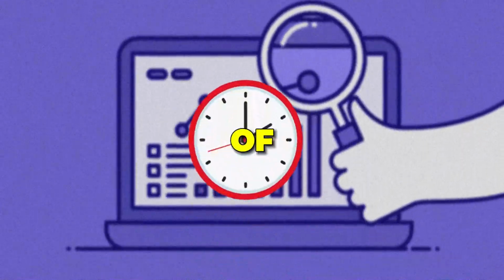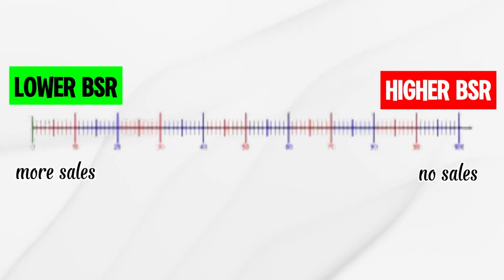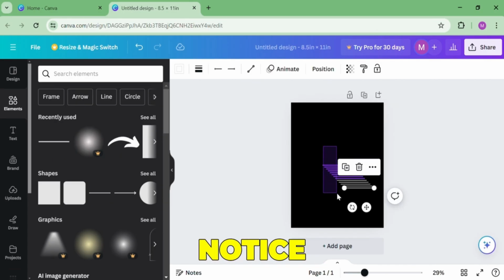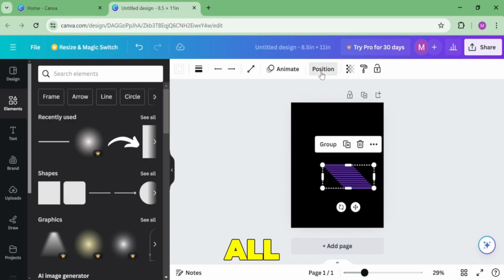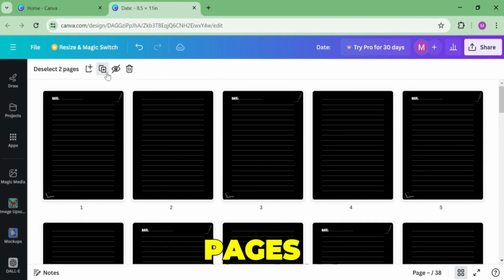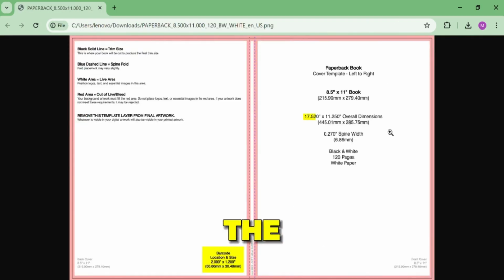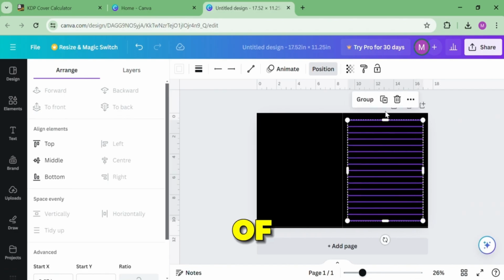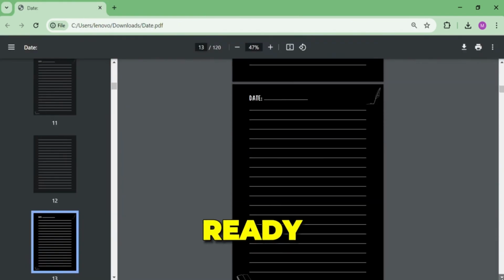The Only Guide You Need To Make Money With Amazon KDP (No *BS*)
In this we'll talk about amazon kdp and how to amke money from. I'll unleash powerfull researching technique to designing a finished product and making it look professional. Amazon Kdp is the best business model for beginners to start in 2024.